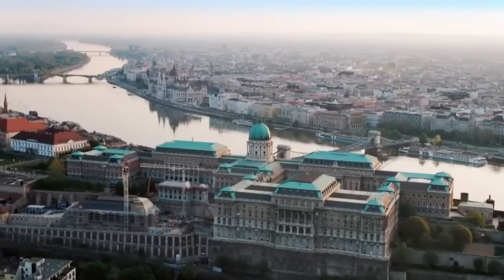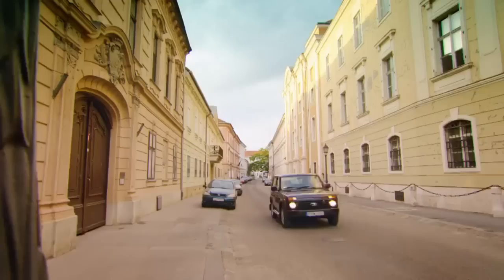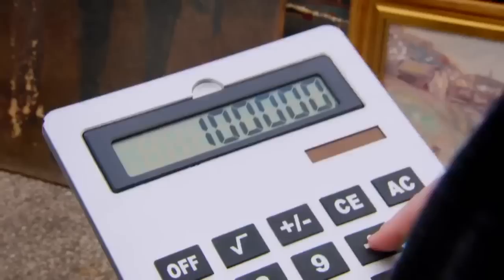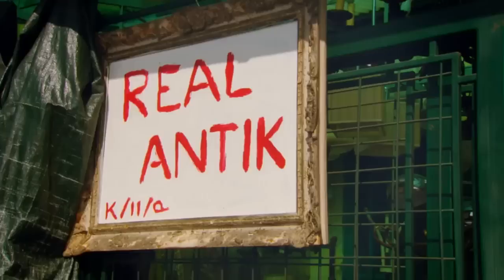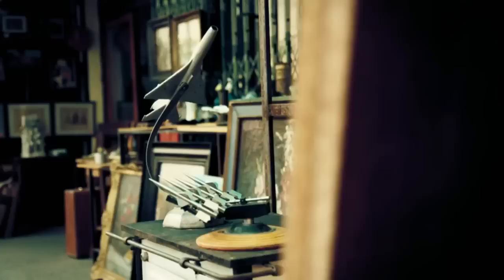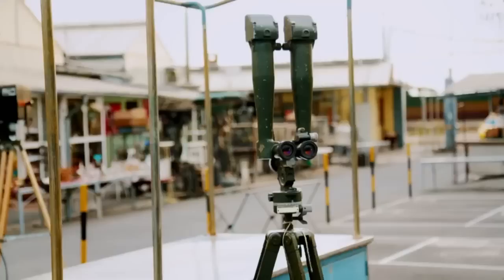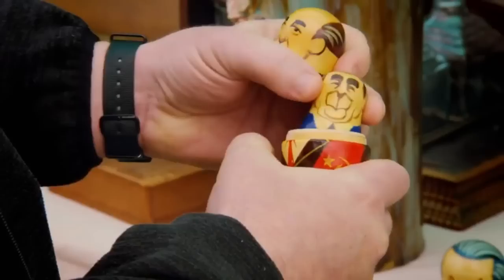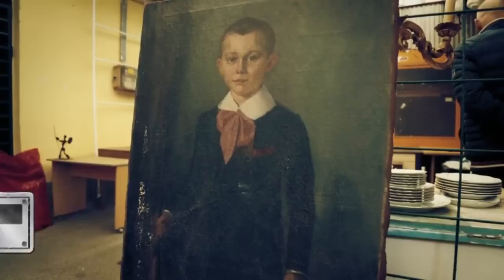Portrait of a Boy Soldier in 1890s - Salvage Hunter 1408